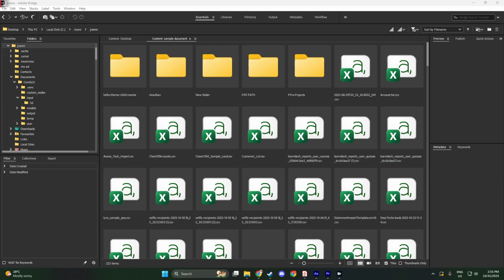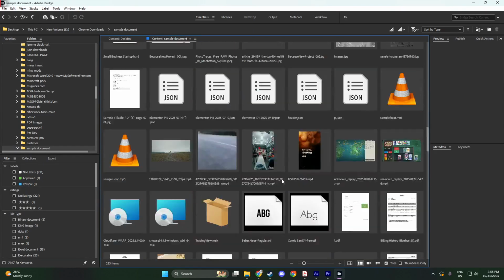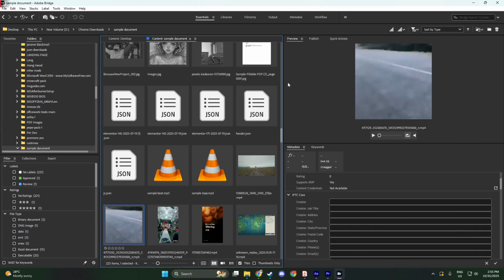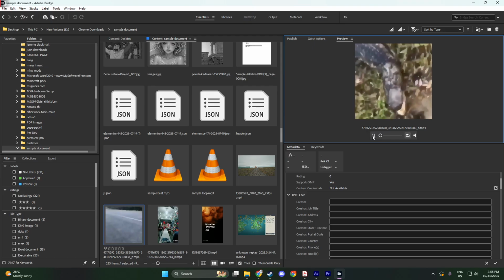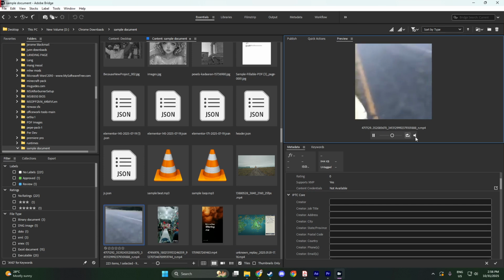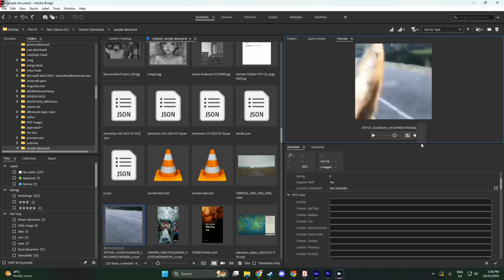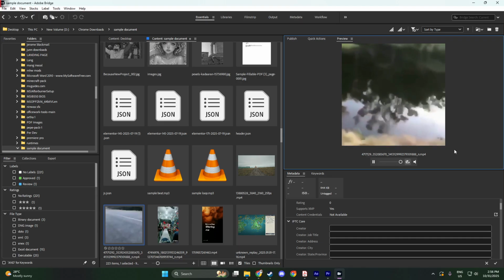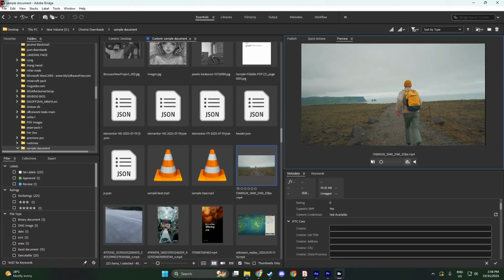How to Preview Audio and Video Files in Adobe Bridge [2026 Full Guide]